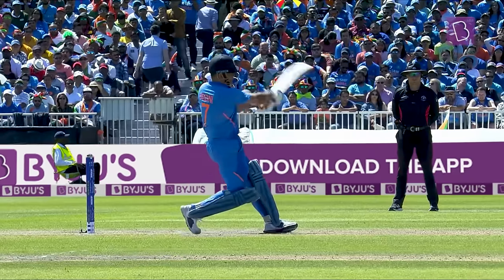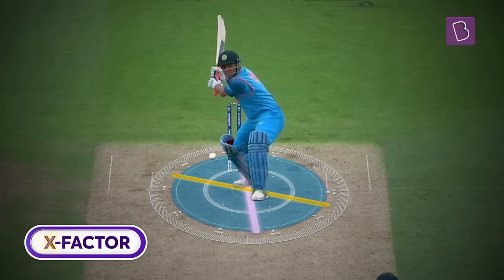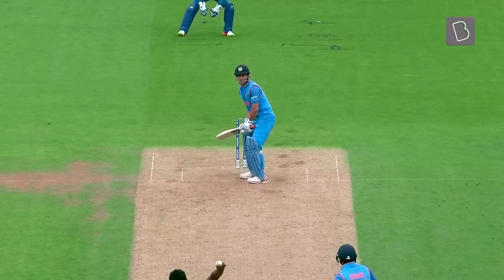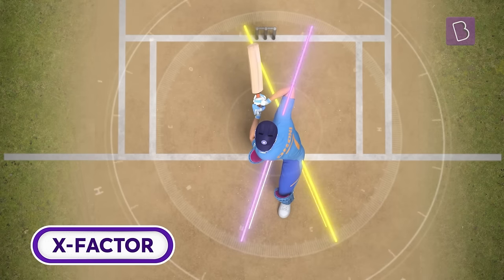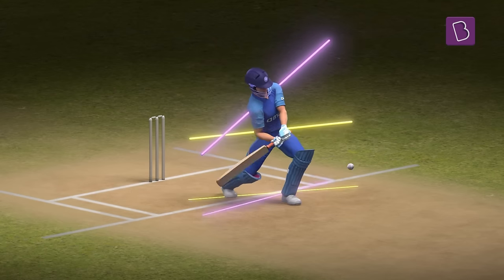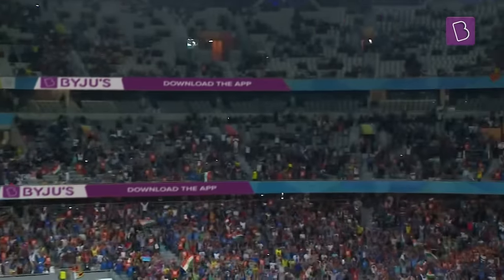The X-Factor | Power Hitting Biomechanics | Wicket To Wicket | BYJU'S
X is the unknown. X marks the spot. X is that unique talent or skill that one possesses. But we aren’t talking about any of that. We’re talking about a concept, crucial to hitting sixes that blew our minds and we’re sure it’ll do the same for you.

💸 Cash Rewards
🏆 Be an All-India Rank